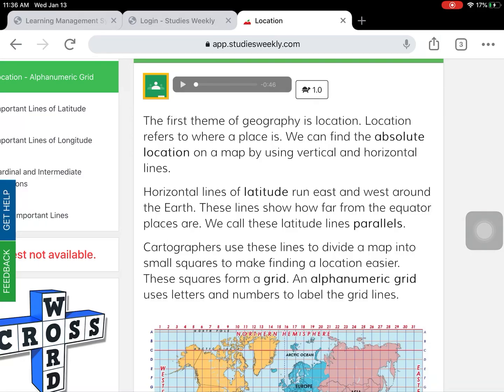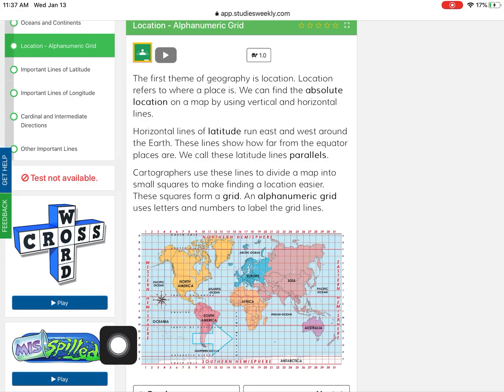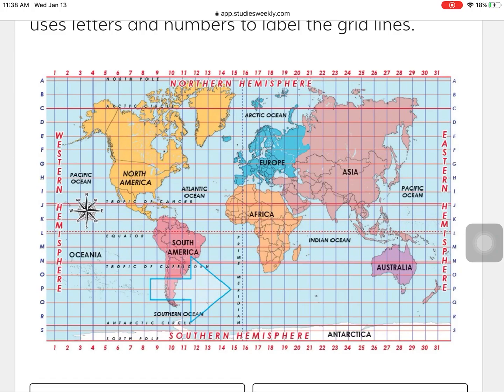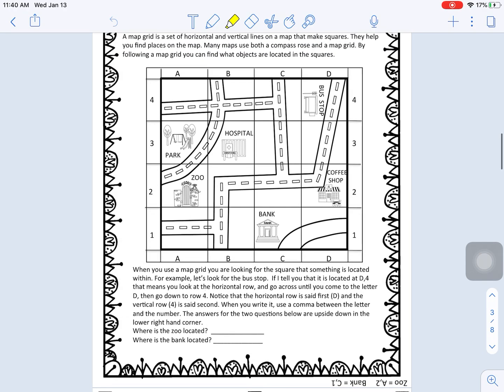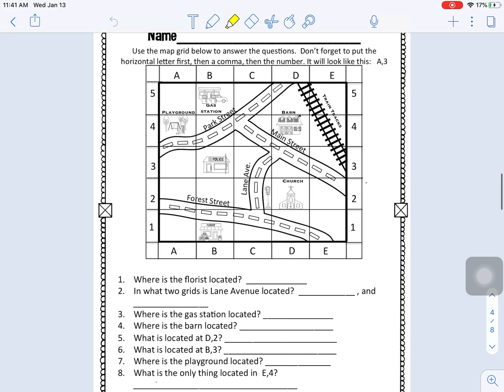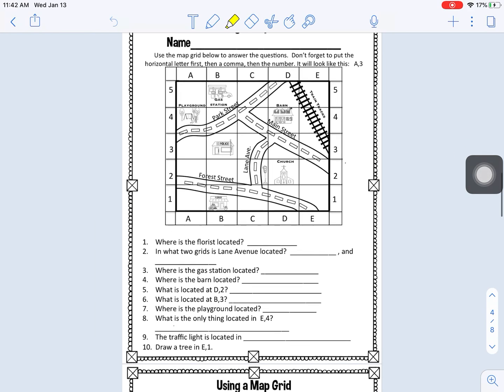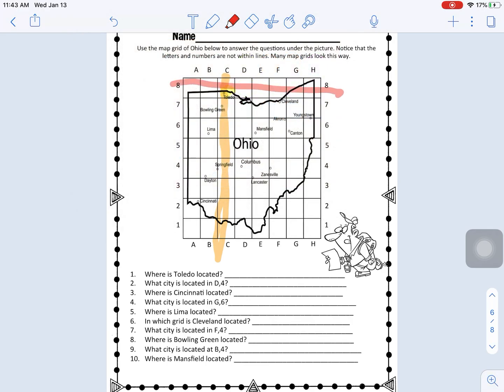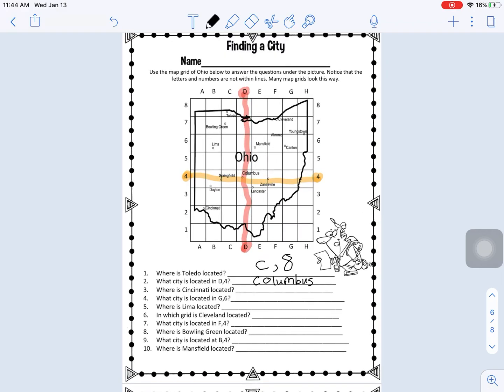Wednesday, January 20th